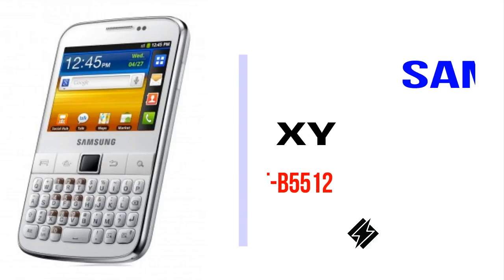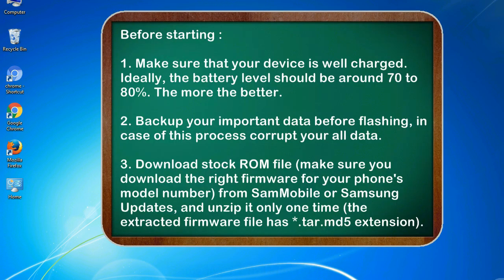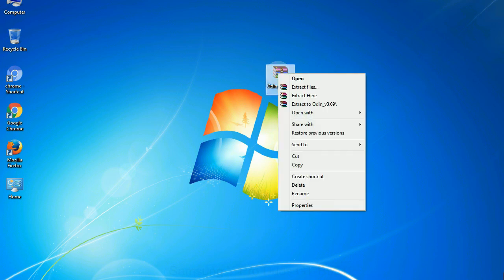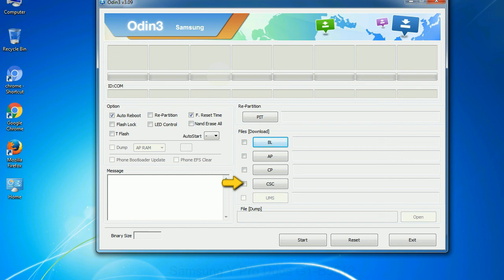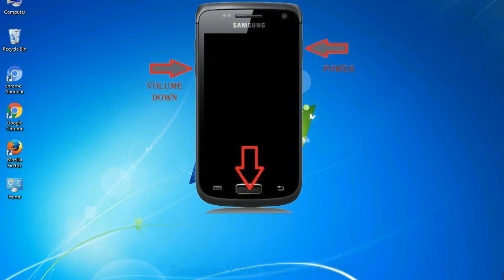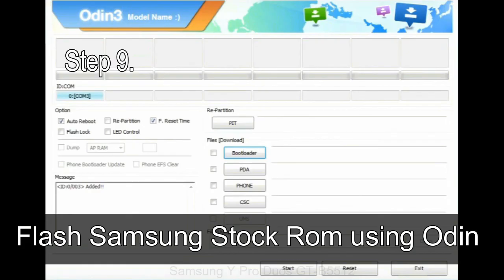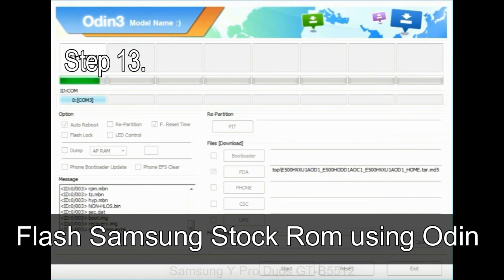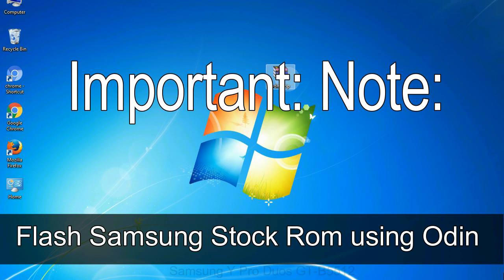How to Samsung Galaxy Y Pro Duos GT B5512 Firmware Update (Fix ROM)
I talk to you How to Samsung Galaxy Y Pro Duos GT B5512 firmware flash with Odin.

Here is a step by step guide on how to flash Samsung Galaxy Y Pro Duos GT B5512 ROM:

Step 2. Download Stock ROM compatible with your Samsung Y Pro Duos GT B5512 device or if you have already downloaded the firmware file then ignore downloading it again, and extract it on your PC.

Step 3. Power Off your Samsung Y Pro Duos GT B5512 phone.

Step 8. Once you have connected the Samsung Galaxy Y Pro Duos GT B5512 to the PC, Odin will automatically recognize the phone and see "Added" message at the lower left panel. or connect your phone to the PC via USB cable.

Now, your Samsung Galaxy Y Pro Duos GT B5512 Firmware Update success.